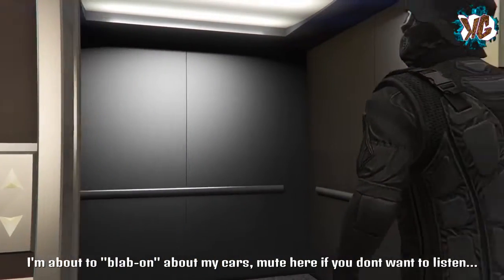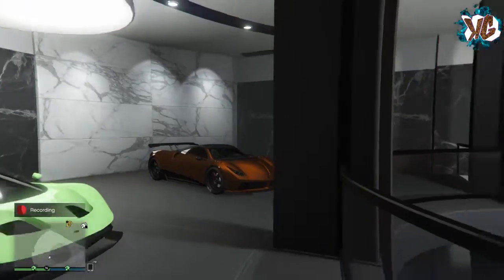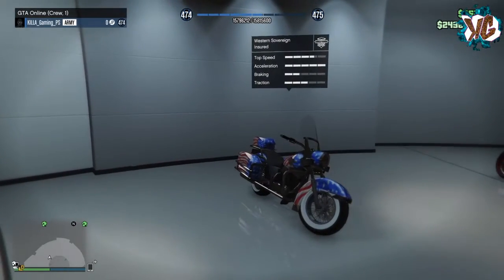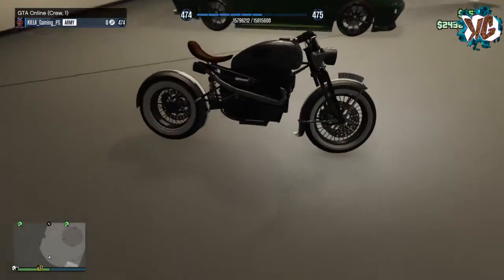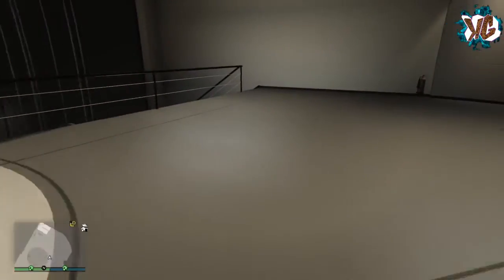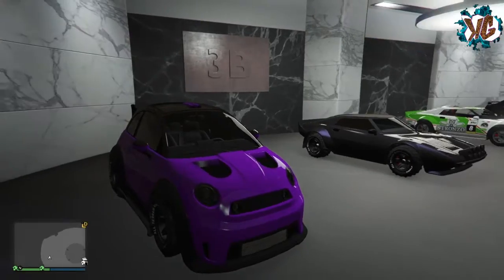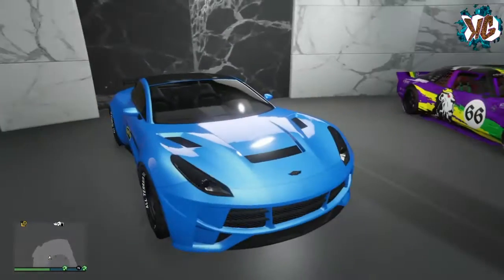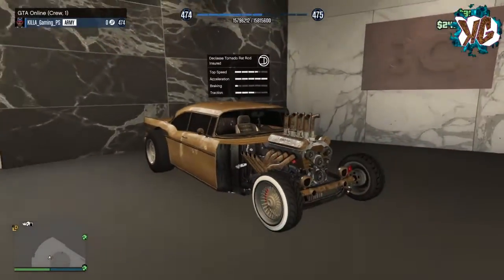$250,000,000 Garage Tour - $250 Million Dollar - GTA 5 Online